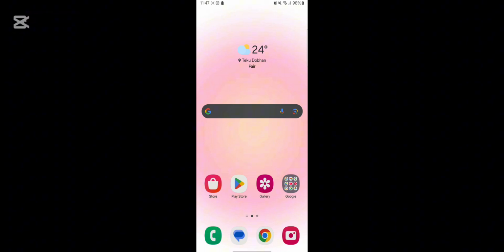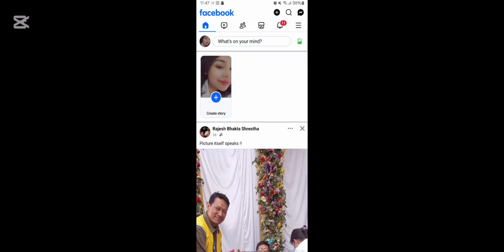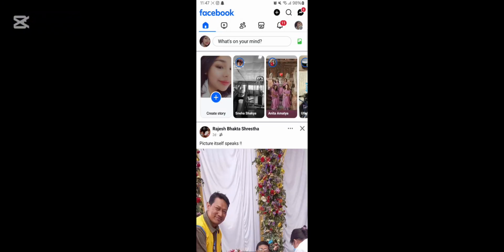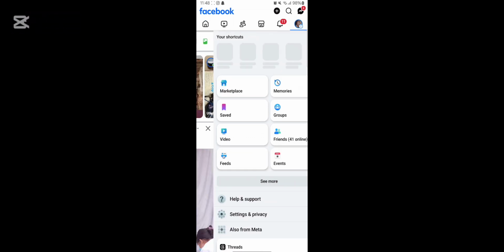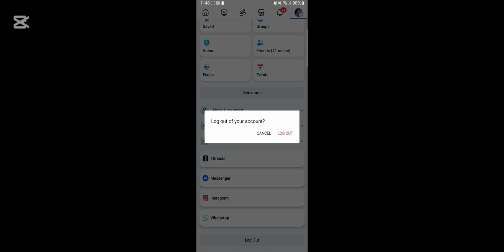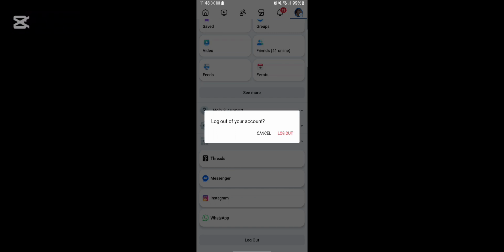How to Sign Out from Facebook?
If you're looking to log out of your Facebook account but aren't quite sure how, this video offers a quick and clear step-by-step guide. Signing out of Facebook is useful when you're switching devices, using a shared phone, or just want to ensure your account stays secure. The process is simple and can be done in just a few taps from within the Facebook app.

To begin, open the Facebook app on your mobile device. Once you're in, look for the profile icon or three horizontal lines located at the top right corner of the screen (depending on your app version and device). Tap on this icon to open the menu.

Scroll down through the options, and near the bottom of the list, you'll see the "Log Out" button. Tap on "Log Out," and a confirmation pop-up will appear. Confirm your decision, and you’ll be signed out of your Facebook account immediately.

If you ever want to log back in, just re-open the Facebook app and enter your login credentials—your email or phone number, and your password. If your Facebook is linked to a Google account or Apple ID, you may be able to log in quickly with those options as well.

This video is perfect for anyone unfamiliar with the Facebook interface or those who want a quick refresher on how to securely sign out of their account.

Timestamps:
0:00 Introduction
0:19 Opening the Facebook app
0:30 Accessing the profile/menu section
0:37 Tapping on Log Out and confirming
0:54 Logging back in if needed
1:03 Conclusion